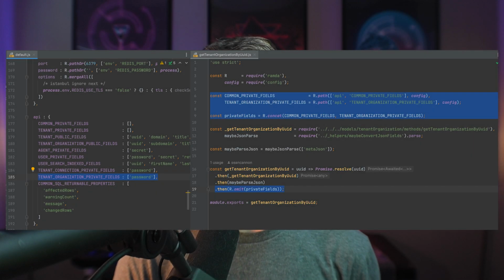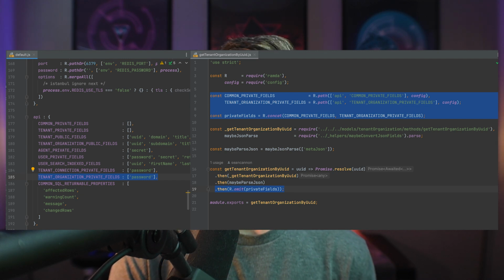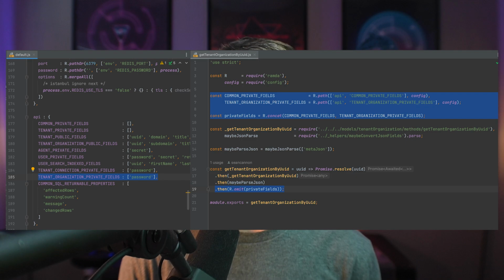3.4.0 Privacy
This module covers some steps developers can take to ensure user privacy is protected.